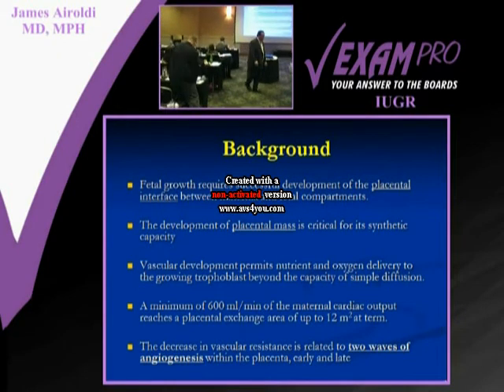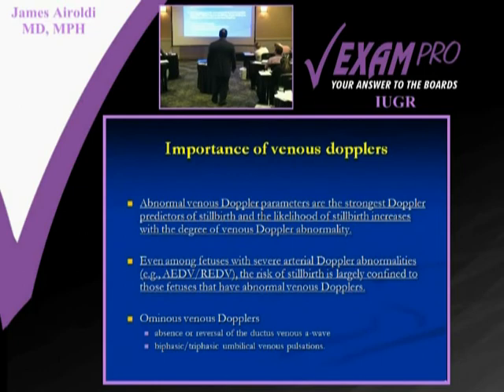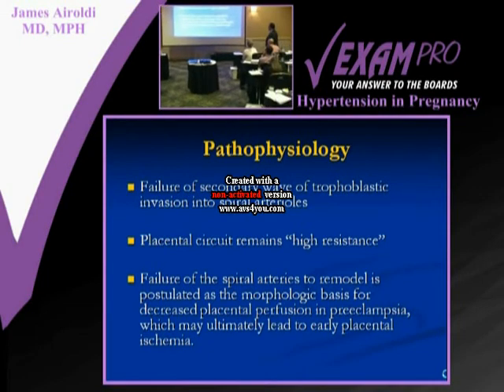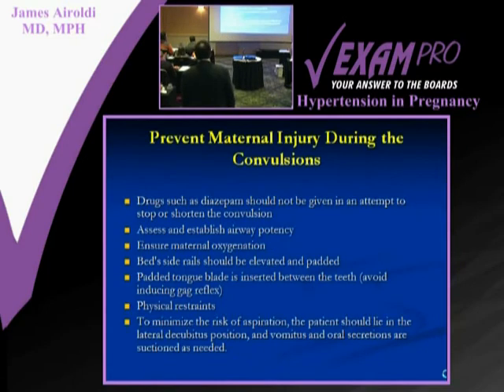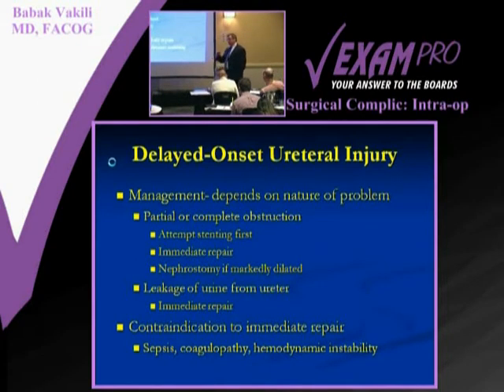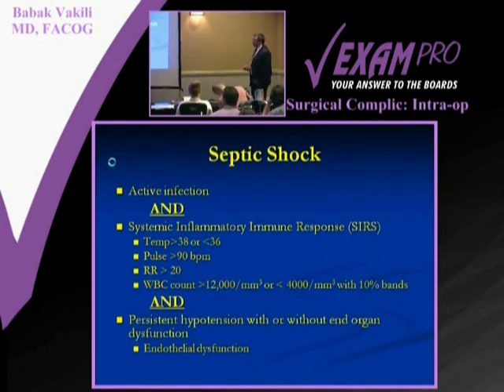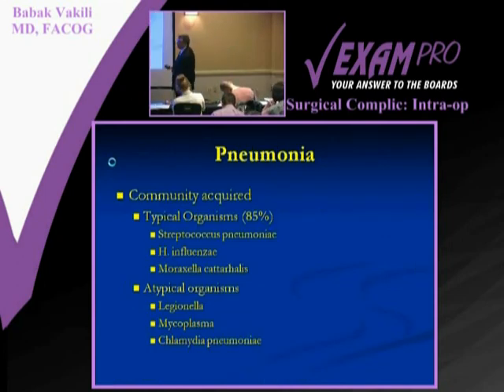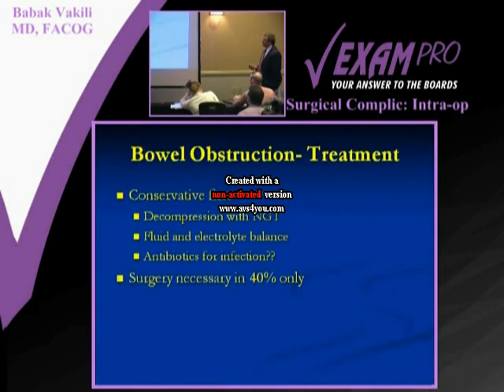Disc 14: IUGR, hypertension in pregnancy, surgical complic:intra-op